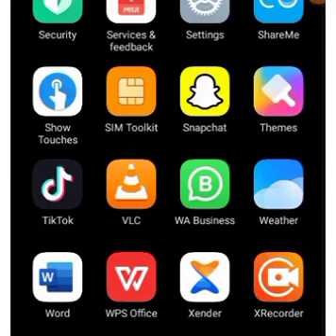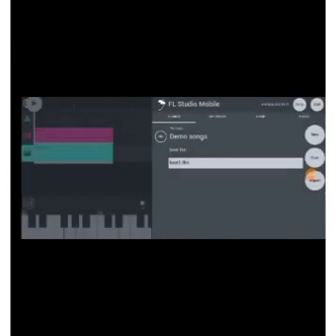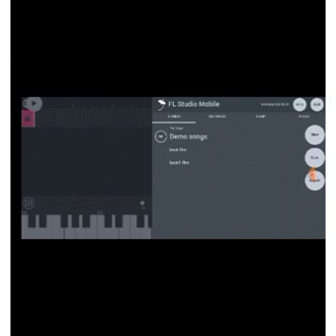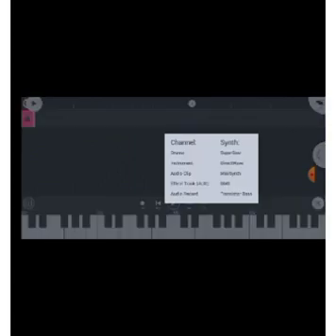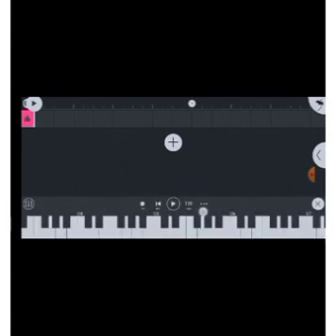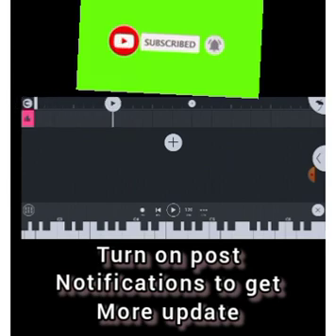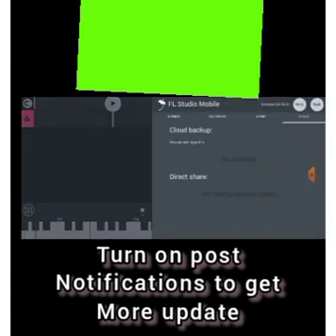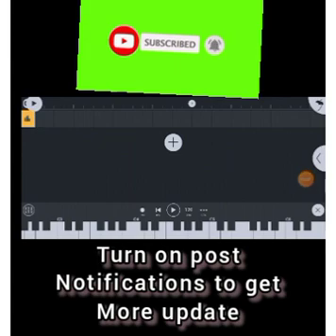How to create makosa loops with your phone using fl studio mobile_part1(introduction)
finally learn how to do it yourself